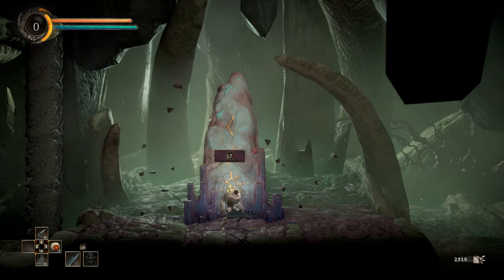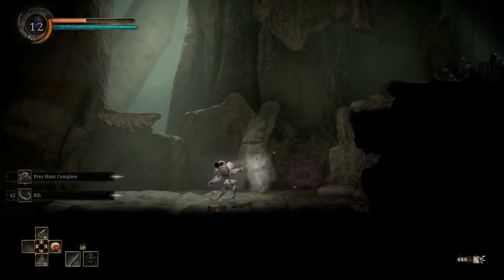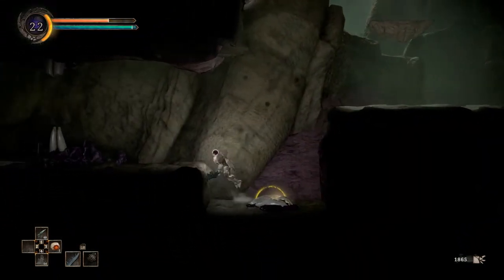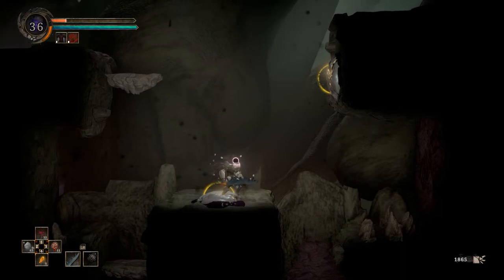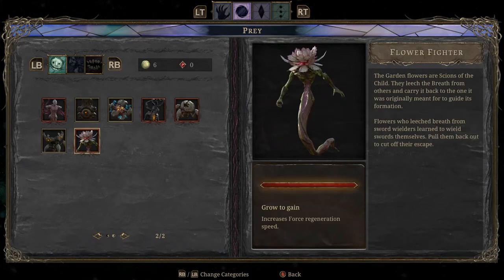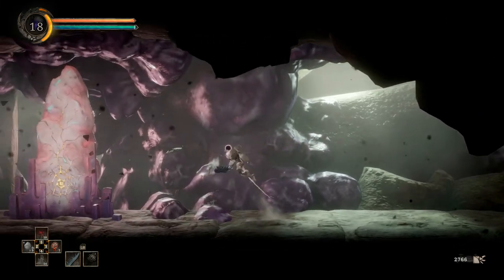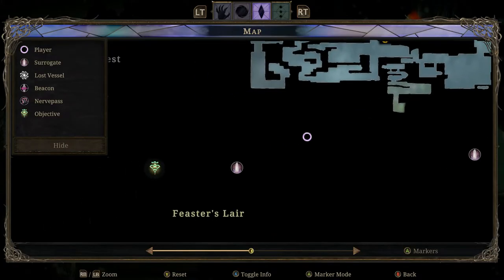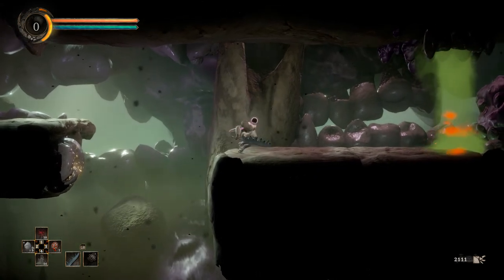Let's Play Grime - 09 - Every Rose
...has its thorn. And sometimes, there's one that's all thorns.

Welcome to the surreal and mysterious world of Grime. We awaken as a Carven one, a being of beauty and perfect proportions, among misshapen and half-formed cratures of stone. We make our way up to the Broken Sky and beyond, to search for answers. Why are we here? What is our purpose? What is this strange world we find ourselves in? There might not be answers to all those questions, but the journey is sure to be a fascinating one.

Grime is a sidescrolling Souls-like action RPG/metroidvania developed by Israeli studio Clover Bite. It was released on August 2, 2021 by Akupara Games and is available for PC and Stadia, with a planned Switch release in 2022; other console releases might follow.